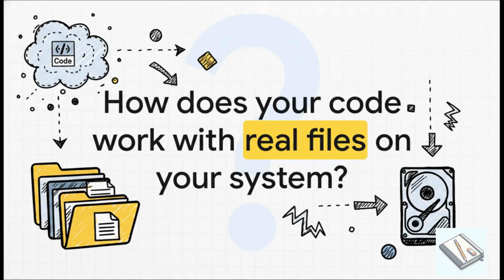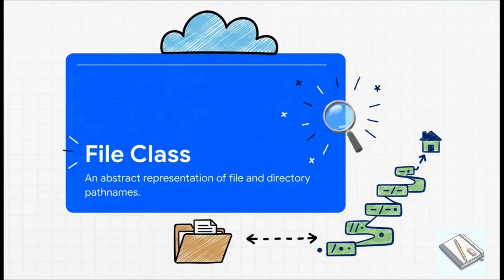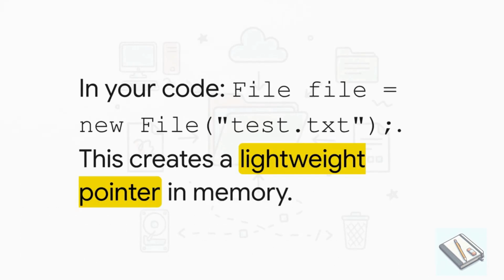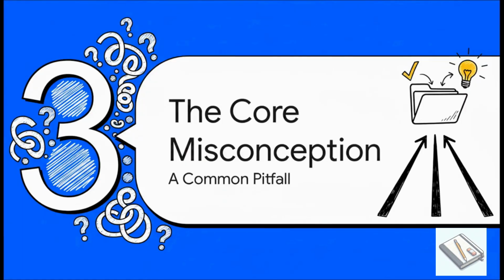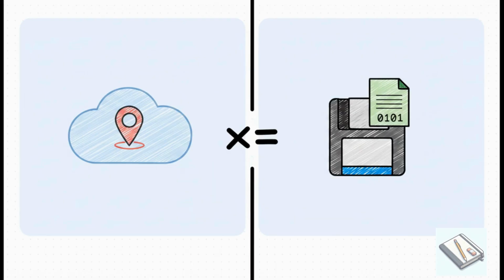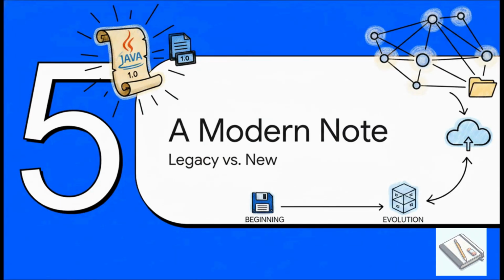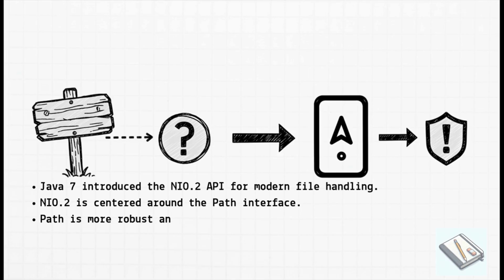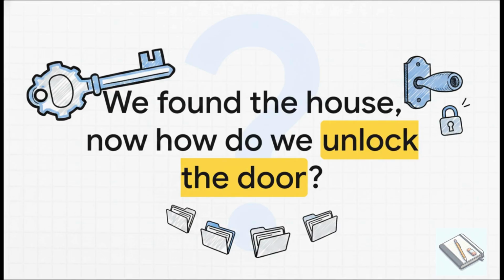Understanding Java's File Class: The Essential Guide to File Handling Basics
Working with files is one of the most important skills every Java developer must learn. Whether you're building desktop applications, backend services, automation tools, or enterprise software, your programs will eventually need to interact with the file system.

Before you can read from or write to files, you must understand Java's **File** class.

In this tutorial, you'll learn what the `java.io.File` class actually represents, why creating a File object does **not** create a physical file, and how Java uses File objects as a bridge between your code and the operating system. We'll explore common File methods, perform real file system operations, understand common misconceptions, and discuss why modern Java applications often use the newer Java NIO.2 Path API.

Whether you're a beginner learning Java I/O or preparing for Java interviews, this lesson builds the foundation you'll need before working with file reading and writing.

⏱️ TIMESTAMPS

00:00 – Introduction to Java File Handling

00:20 – Why Programs Need Permanent Storage

00:48 – Java Memory vs Physical Storage

01:20 – Understanding the File Class Using a Real-World Analogy

01:34 – Creating Your First File Object

02:08 – Exploring File Metadata Methods

02:59 – Why new File() Does NOT Create a File

03:26 – File Object vs Physical File Explained

03:59 – Creating, Deleting, and Managing Files & Directories

04:25 – Listing Files Inside a Directory

04:42 – Limitations of the File API

05:05 – Introduction to Java NIO.2 Path API

05:39 – Summary and Key Takeaways

05:46 – Next Video Preview

📂 Source Code

GitHub Repository

🎯 Topics Covered

Java File Class

Java IO

File Handling

File System

File Metadata

createNewFile()

mkdir()

delete()

exists()

listFiles()

Java NIO

Path API

Core Java

Java Programming

💡 Key Concepts

• The File class represents a file or directory path.

• Creating a File object does NOT create a physical file.

• Use createNewFile() to actually create a file.

• Use mkdir() to create directories.

• Use delete() to remove files or directories.

• Use listFiles() to view directory contents.

• The newer Path API offers better error handling and is recommended for modern Java applications.

💻 Practice Challenge

Create a Java program that:

• Creates a File object

• Checks whether the file exists

• Prints the absolute path

• Creates the file if it doesn't exist

• Deletes the file

Then repeat the same exercise using the Java Path API.